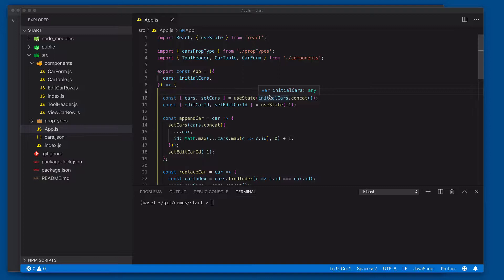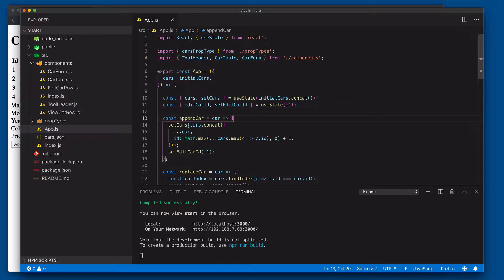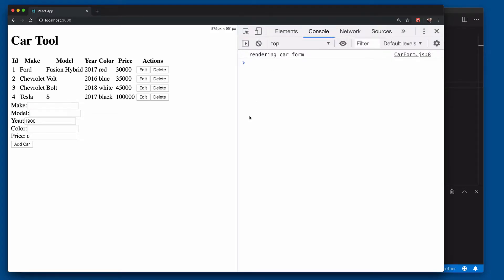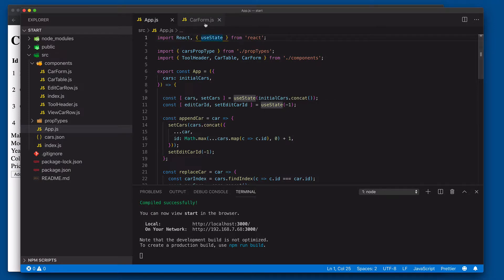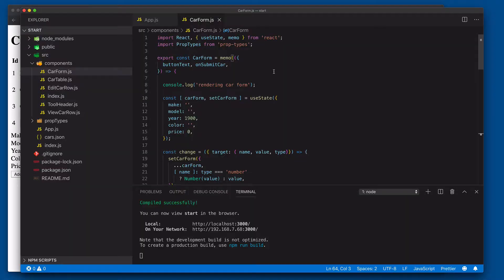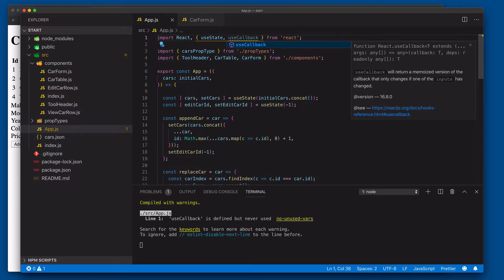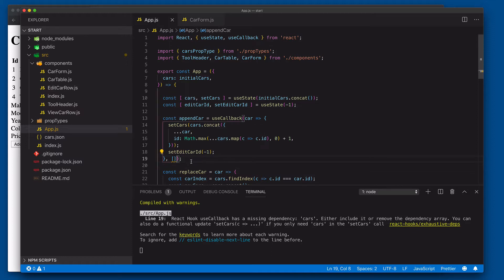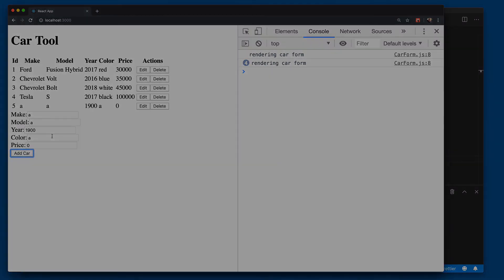React 5-Minute Tips: React Callback Hooks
This quick video will teach you how to improve React functional component performance with Callback Hooks. You can also download the code and demos shown in the video